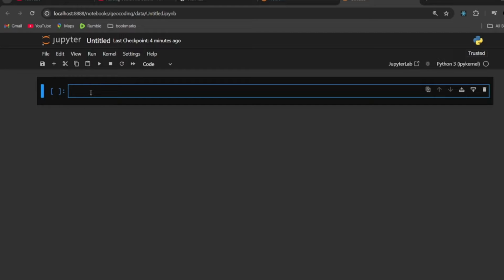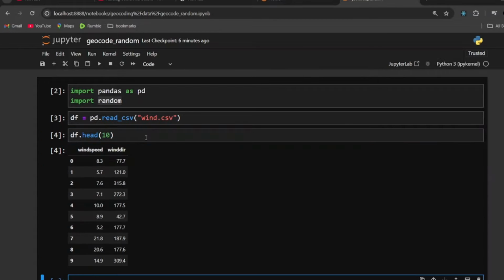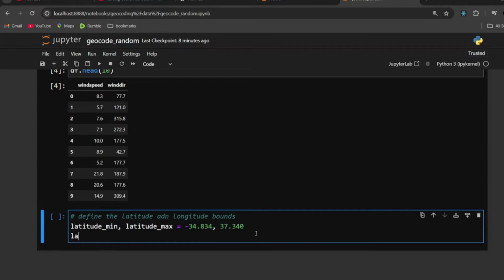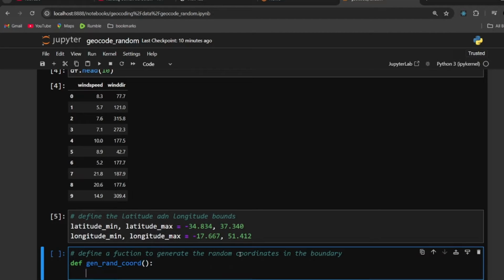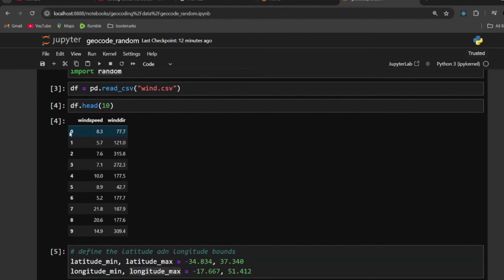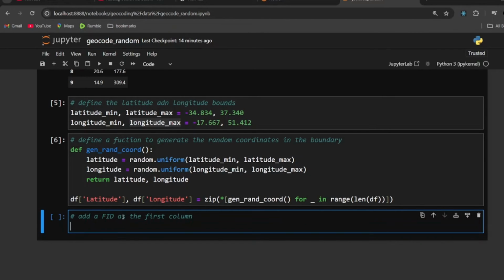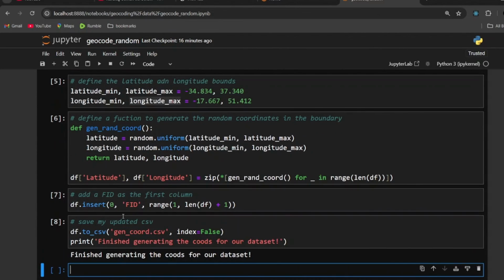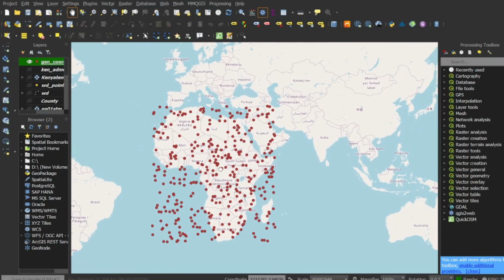Python Geocoding Tutorial | Latitude and Longitude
In this video I will teach you how to assign Geographic Coordinates to CSV Data using Python in Jupyter Notebook.
Learn how to assign latitude and longitude to location-based data in your CSV files using Python. This step-by-step tutorial covers geocoding techniques with libraries like geopy and APIs such as Google Maps or OpenStreetMap. Ideal for data analysts, developers, and GIS enthusiasts looking to enrich their datasets with geographic coordinates.